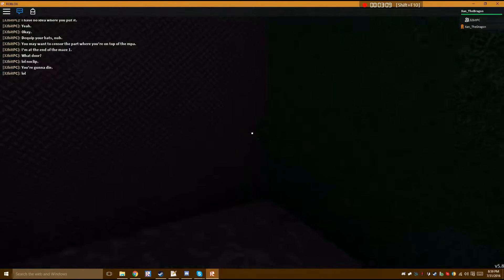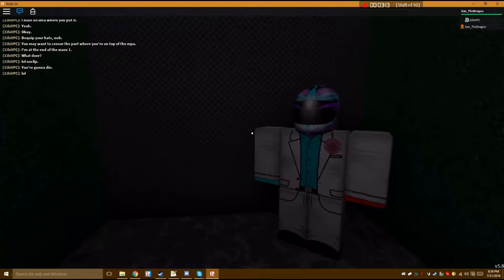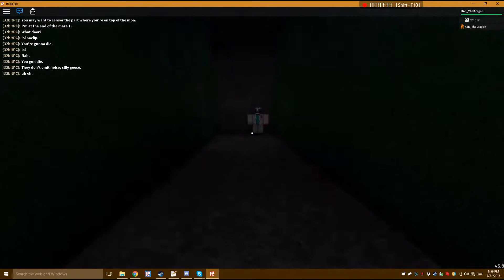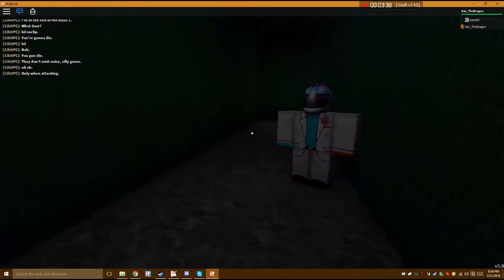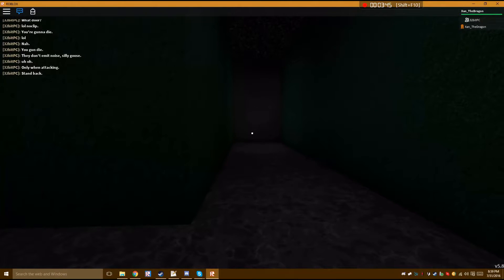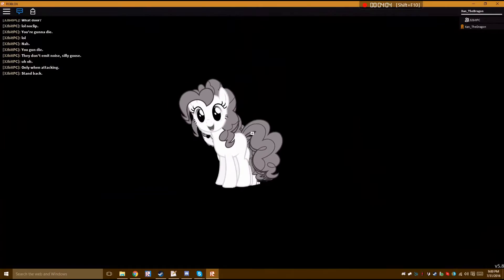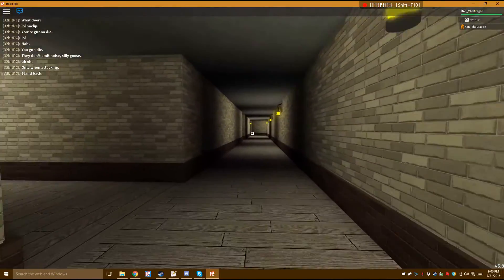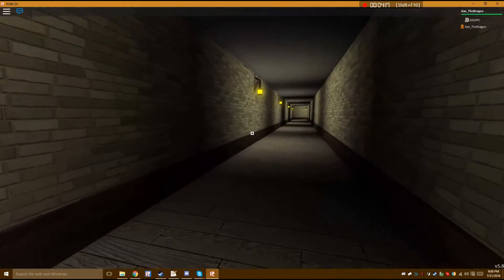What happens when Xan makes a VIP Server in Identity Fraud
0:41 to get to the cut.

This is a feature in all VIP servers. It's not random, so don't worry.

James I blame you. You're the brony.